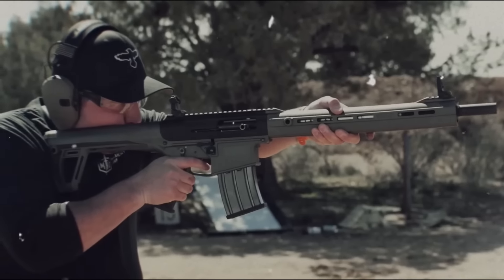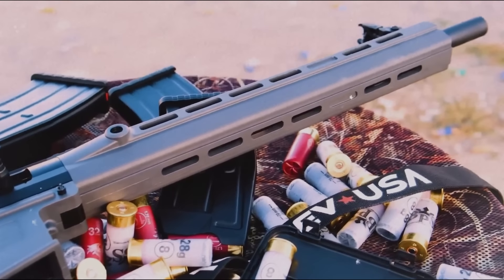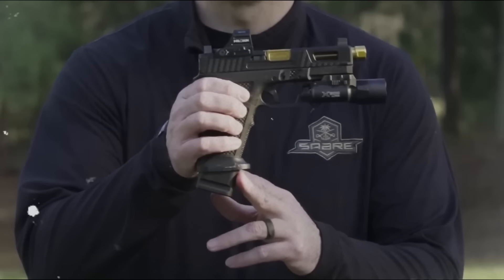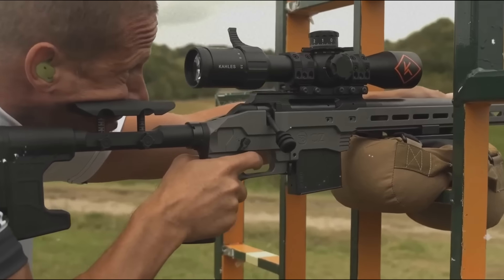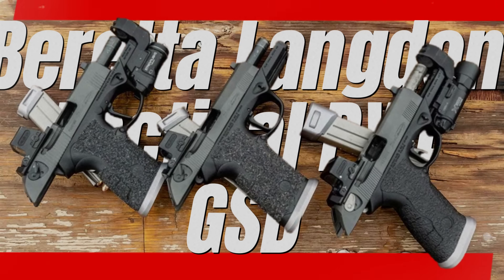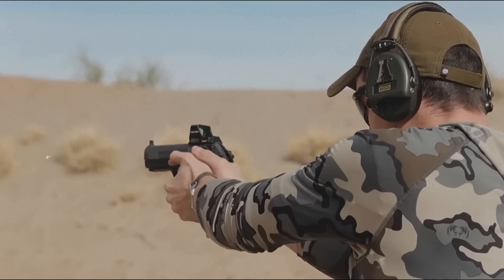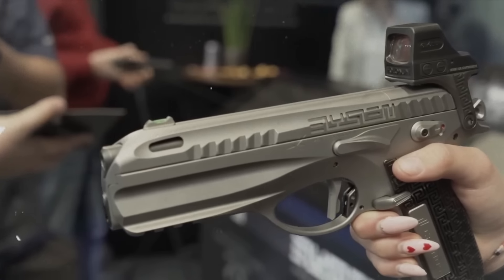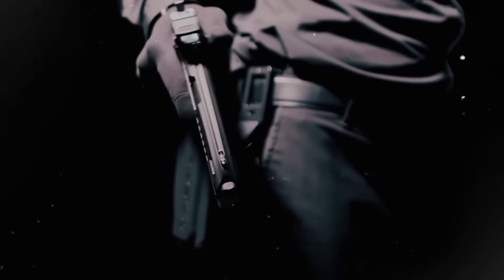Top 10 Best Incredible New Guns 2024 You Didn’t Know About !!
Top 10 Best Incredible New Guns You Didn’t Know About

   In 2024, the firearms industry has introduced a remarkable array of cutting-edge weapons, blending innovation, performance, and advanced technology. From sleek handguns to powerful rifles, these new guns are pushing the boundaries of design and functionality. Here’s a rundown of the top 10 incredible new guns that are making waves this year:

Armalite AR-22 Xtreme - A revolution in rimfire rifles, this model offers unmatched precision and customization options, ideal for both competitive shooting and recreational plinking.

Sig Sauer P320 X-Five Legion - Elevating the renowned P320 platform, the X-Five Legion features enhanced ergonomics, a robust steel frame, and a competition-ready trigger for top-tier performance.!!